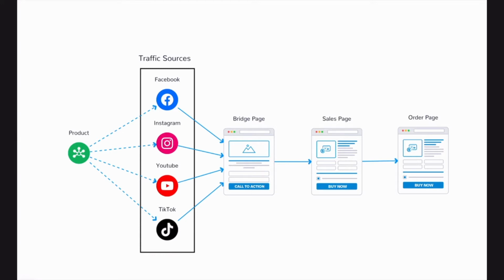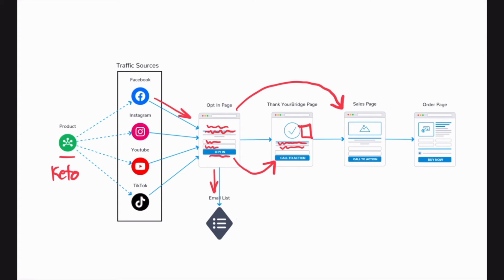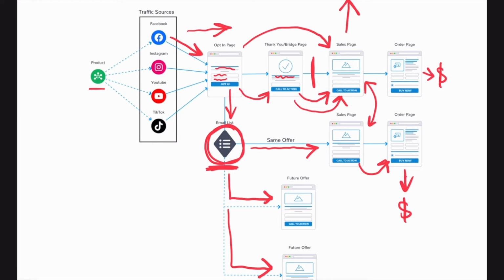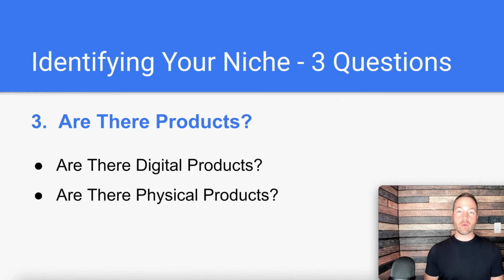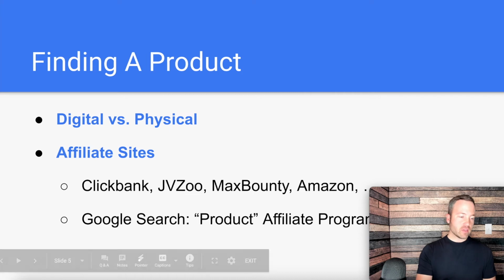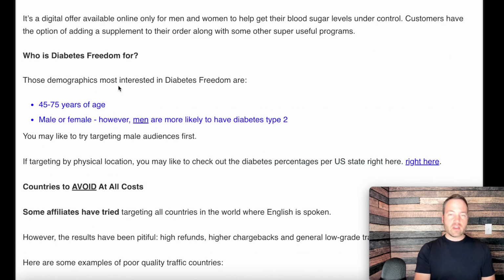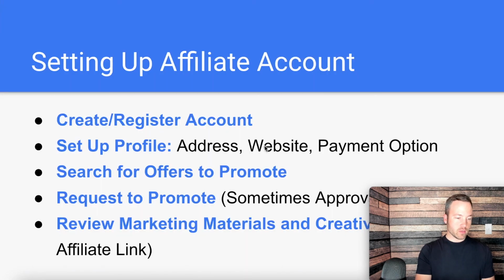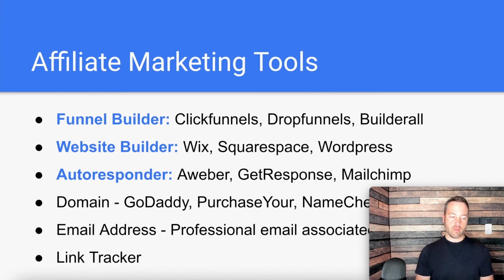Affiliate Marketing For Beginners - Tutorial 2021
No Ads! No Sales Pitch! No BS!!! 100% FREE Content.  My goal is to help guide as many new entrepreneurs as I can and provide as much value as possible.  I had a lot of help getting started and want to give back.

I enjoy teaching and I hope you enjoy my content!

This video is a tutorial for affiliate marketing for beginners in 2021.  I discuss Profit Cycle Blueprints, Defining Your Niche, Finding Products, Finding Affiliate Sites, Where To Promote, Tools Needed To Get Started.

If you are interested in cloning my high ticket affiliate marketing business, check out the following link where you can download and use my custom funnel and autoresponder email sequence:

If you are interested in an amazing high ticket product that I personally promote, check out the 15-Day Online Business Builder Challenge

It is where I got my start as an affiliate marketer. It's a 15-Day Online Business Builder Challenge that costs $7 and has great back end, high ticket offers with large commissions.

1:57 - Affiliate Marketing Profit Cycle
16:35 - Identifying Your Niche
23:09 - Finding A Product/Affiliate Network
31:10 - Creating Affiliate Account
35:23 - Where To Promote Your Product
37:06 - Affiliate Marketing Tools

I have many upcoming videos that will dive much deeper into Affiliate Marketing from basic to more advanced, how to start your own online business, how to use specific tools, where and how to promote products, tips and strategies, and much much more so be sure to subscribe to find out more!

Affiliate Marketing has been around for many years now and it is still an incredible opportunity for 2021.  The "Work From Home" lifestyle has never been more applicable than now!